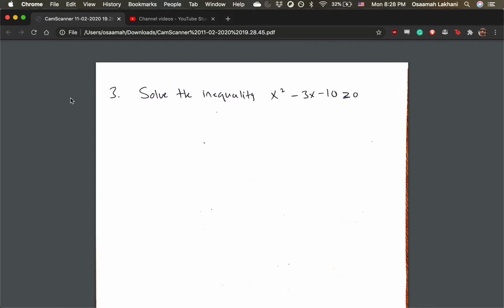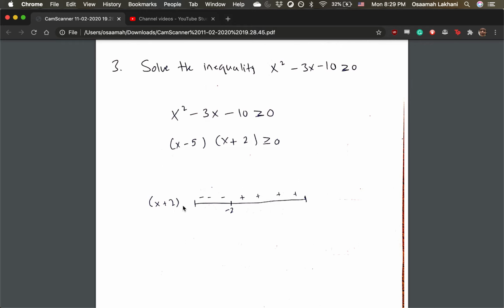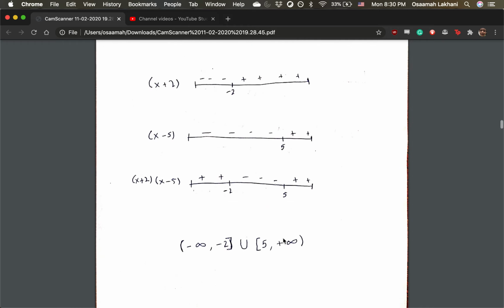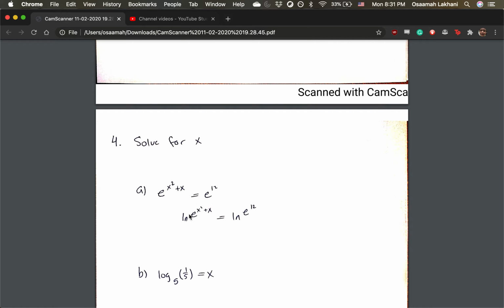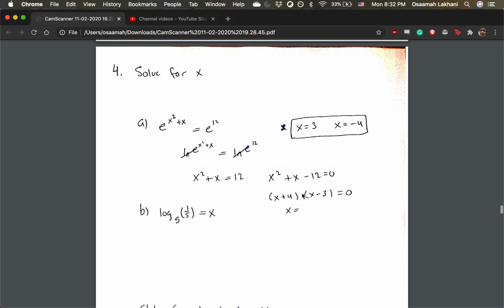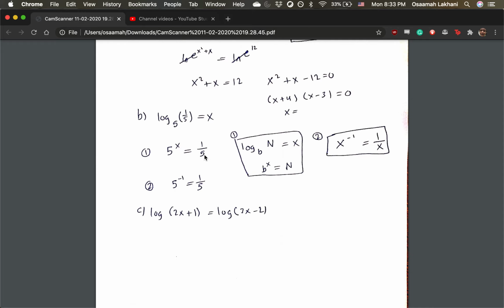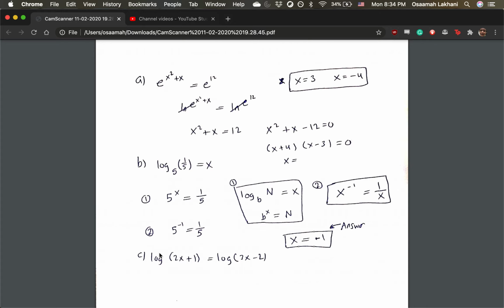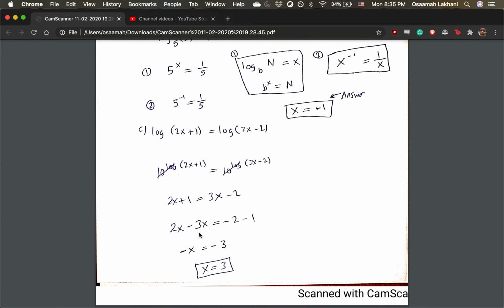OTE II - Part 2 (MATH 1060)